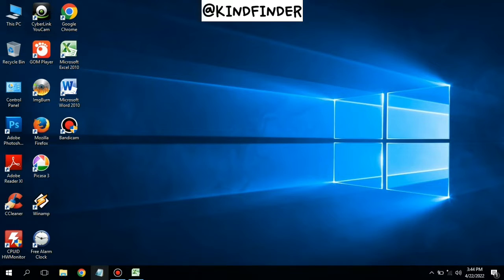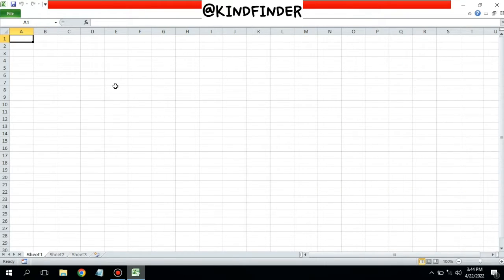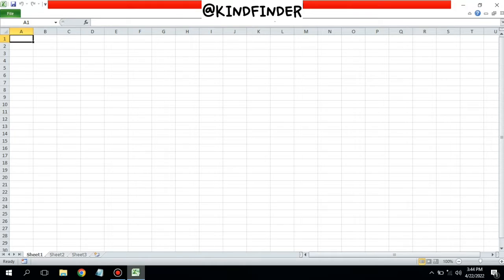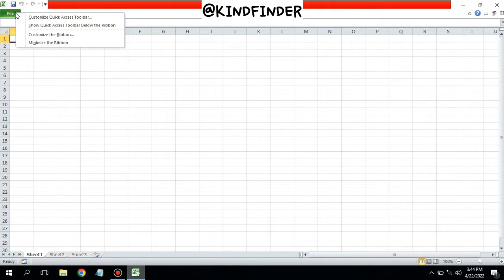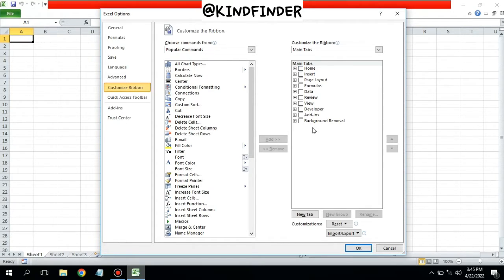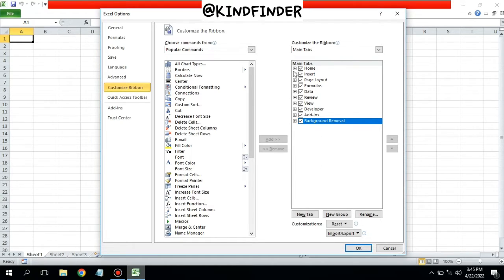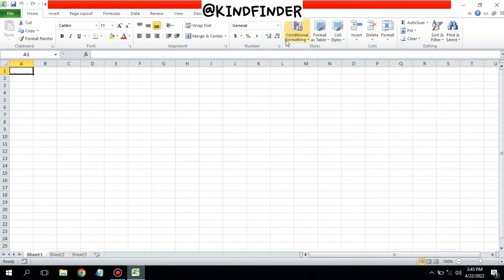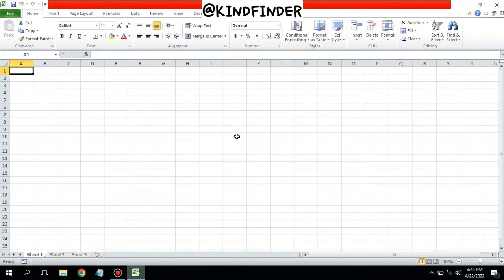How to fix disappeared menu bar on Microsoft Excel